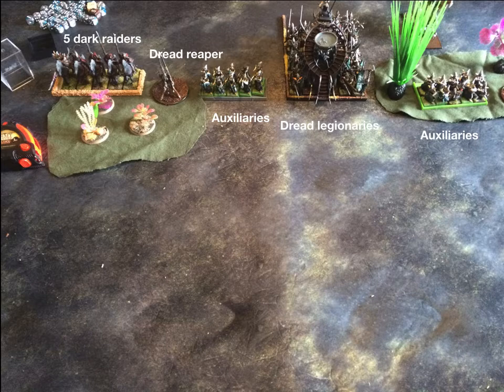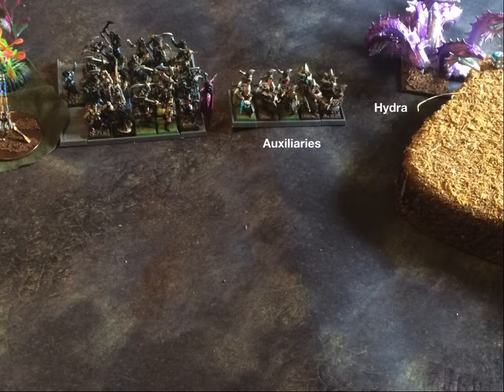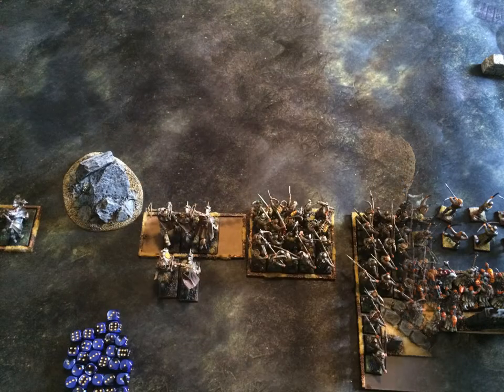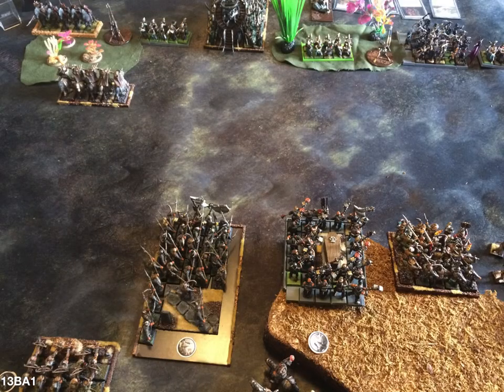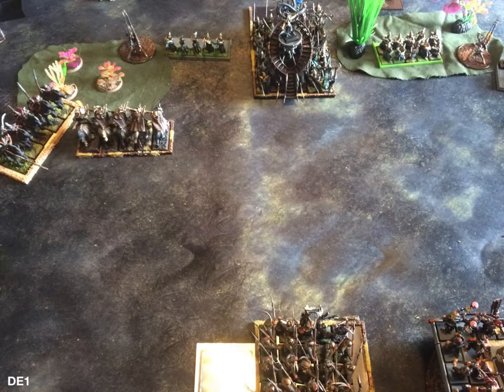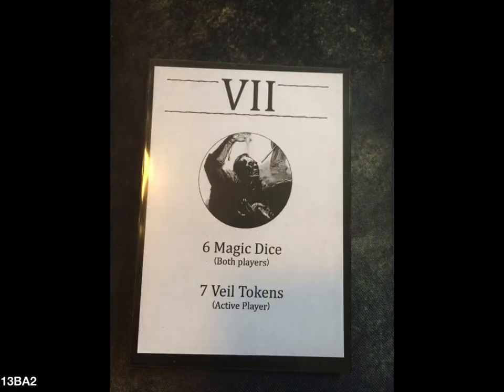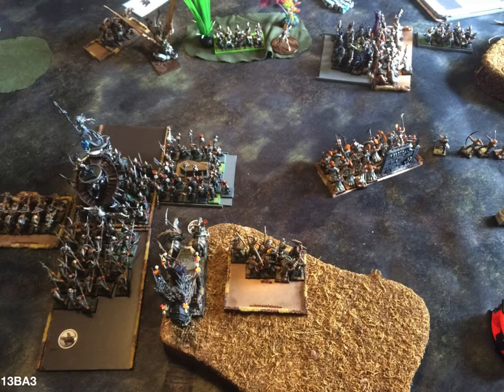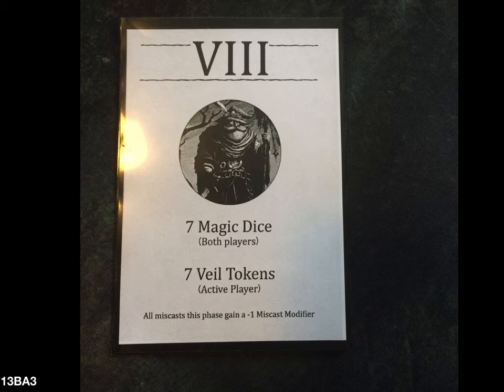Battle Report 56: EoS Vs. DE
OFCC Game 5
13 Boarder army vs. Daughters of the hunt